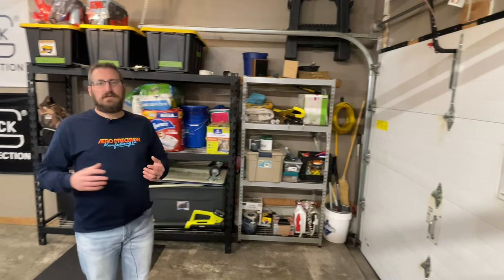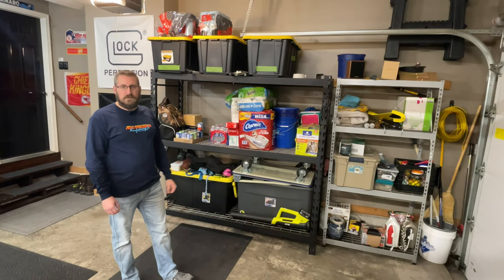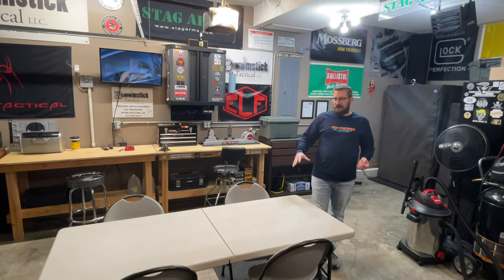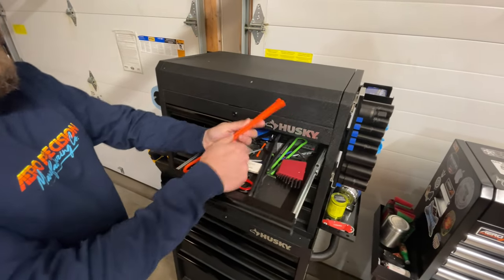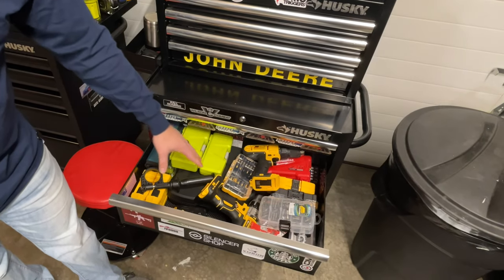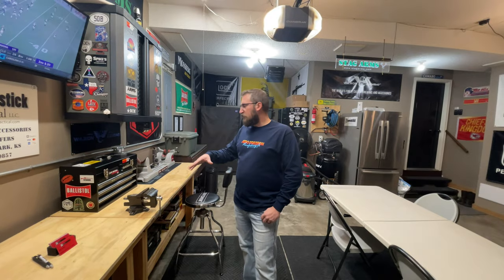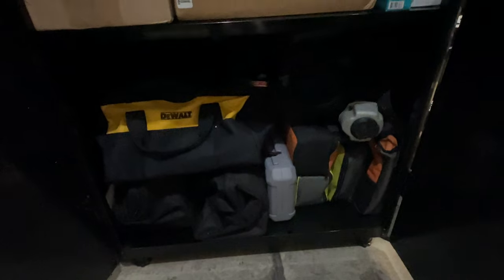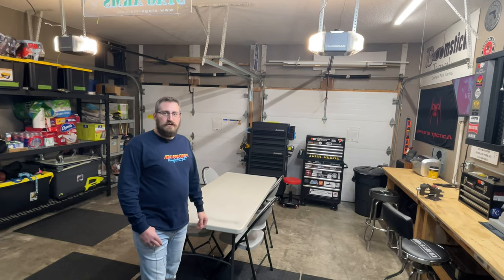Garage Workshop Tour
Quick tour of how I set up my garage/workshop.

Link to Liberty safe covers

AUDIO GEAR
3.5mm Audio Cable 10FT